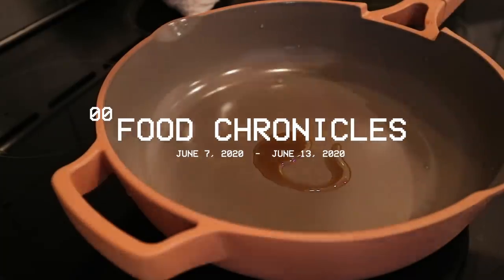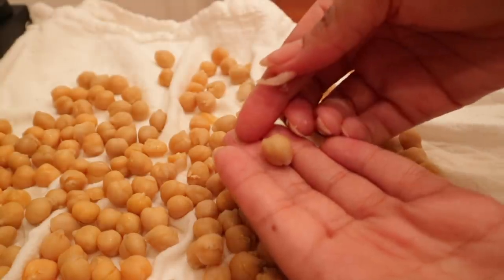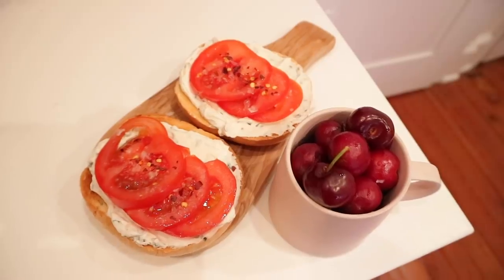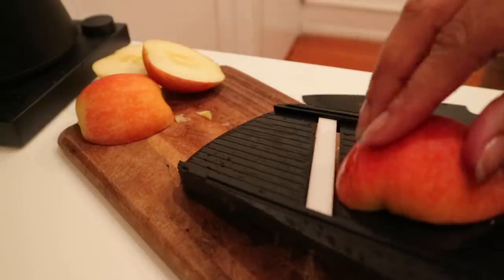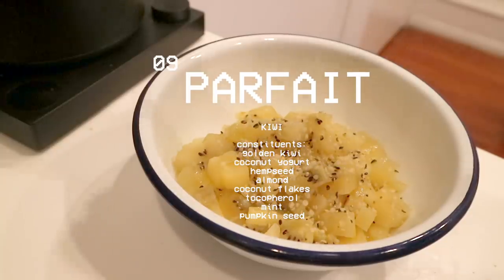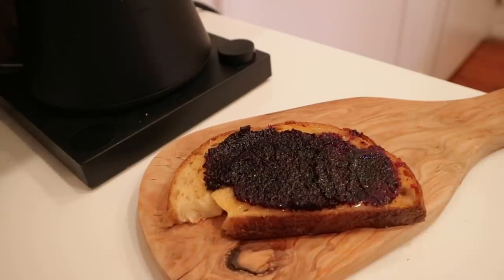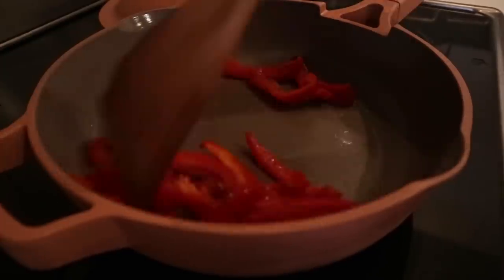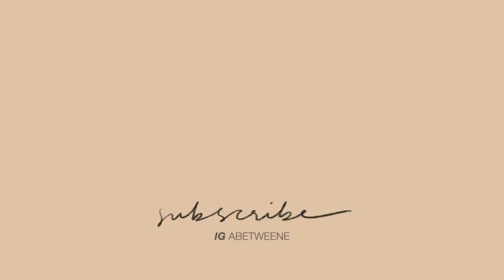WHAT I EAT IN A WEEK VEGAN | Finding Balance #009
RECIPES

TAN TAN RAMEN
1.5 cups no-chicken stock
1/2 cup oat milk
bok choy, sliced
1 pack ramen
1-2 cloves garlic
1 tbsp sesame oil, toasted
2-3 tsp coconut aminos (or soy sauce/tamari)
2-3 tsp agave syrup or maple syrup
1/2 - 1 cup sichuan tofu
scallion, optional
1 tbsp chili oil

ROASTED RED PEPPER
1 cup chickpeas
1 tbsp tahini
1 clove garlic, small
1/3 lemon, juiced
1/4 tsp cumin (optional)
sea salt
pepper
1-2 red peppers, roasted
1 tbsp olive oil

OPEN FACE BAGEL
plain bagel
scallion cream cheeze
tomato
salt
pepper
chili flakes

ICED MATCHA LATTE
13oz. oat milk
15-20 grams matcha
1-2oz. water
agave, to taste
ice

TOMATO PIZZA
2 pitaS
3-4 tbsp pizza sauce
red onion, sliced
cherry tomatos, sliced
basil, fresh
olive oil, drizzle
3-4 tbsp vegan mozzarella

CABBAGE APPLE SALAD
1/2 head purple cabbage, shredded
1 gala apple
2 dates, sliced
2-3 tbsp walnut

MUSTARD VINAGRETTE
2 tsp mustard
2 tsp apple cider vinegar
1.5 tsp maple syrup
2 tbsp olive oil (or oil of choice)

GRAPEFRUIT TEA
8-10oz. hot water

KIWI PARFAIT
2 golden kiwi, diced
coconut yogurt
2 tsp hempseed
1/2 tbsp almonds, sliced
1 tbsp coconut flakes
2 tsp Tocotrienols
fresh mint, optional
1 tsp pumpkin seeds, optional

GRILLED CHEEZE & TOMATO SAMMIE
sourdough
violife mozzarella style cheeze
2 tbsp vegan butter
tomato, sliced
oregano
garlic
salt + pepper

CHERRY CHOCOLATE PARFAIT
cherrIes, pitted
coconut yogurt
walnut
almond, slice
cacao nibs

GRAPEFRUIT ADE
sparkling water

TROPICAL SMOOTHIE
1-2 cups fresh pineapple
1/2 cup frozen mango
1/4 frozen punk dragonfruit
1 cup almond milk
pomegranate, garnis (optional)

PESTO PASTA
1 handful fresh basil
2 tbsp olive oil
1 -2 tbsp nutritional yeast
1- 2 tbsp cashew
salt + pepper
1/2 lemon, juiced
1-2 garlic cloves (or 1 tsp garlic powder)
asparagus, sliced
penne (or pasta of choice)

TECH
Canon M10